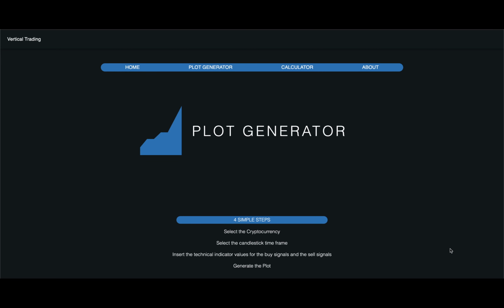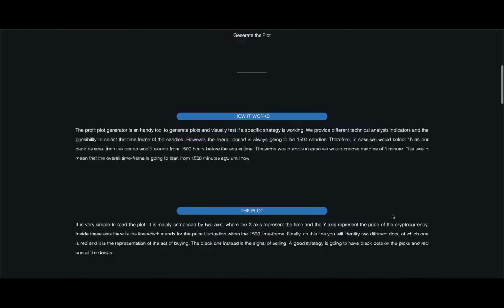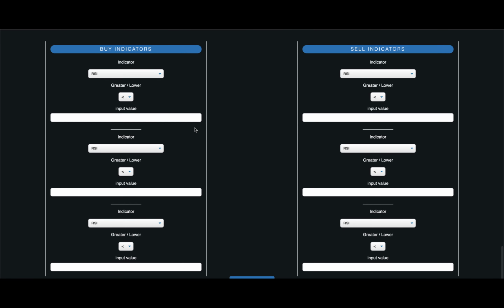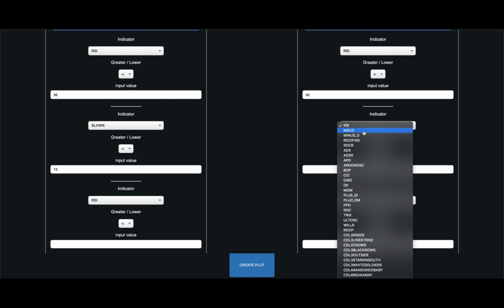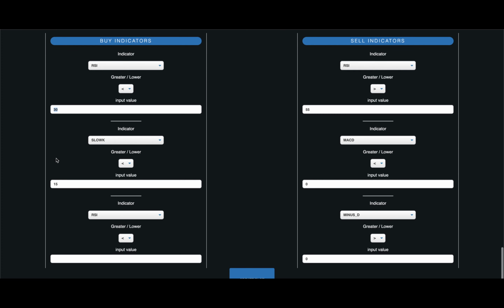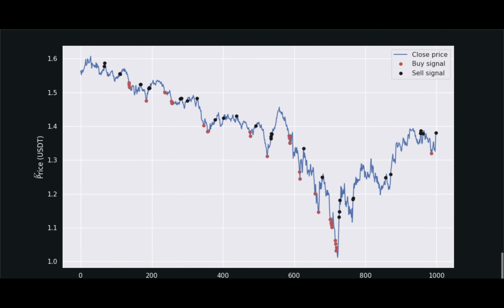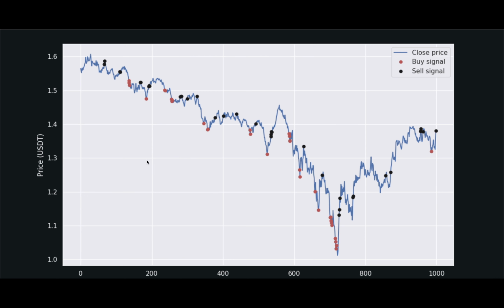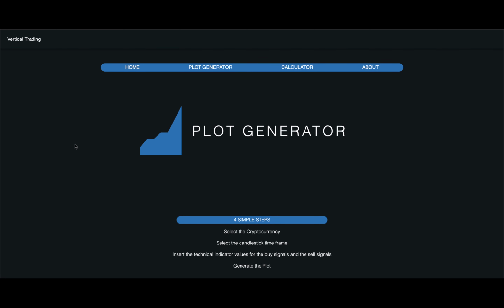Crypto Strategy Tool - Plot Generator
Use our Plot generator to develop your strategy and visually understand if the indicators and values you are using are the correct ones. Investing in crypto has never been easier and safer.

There are plenty of cryptocurrencies available and almost 100 indicators to test.